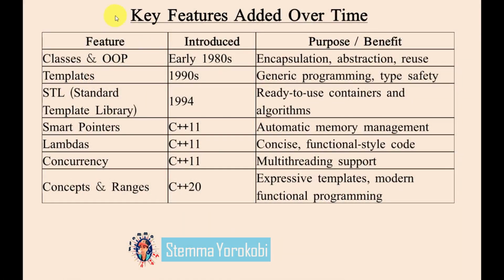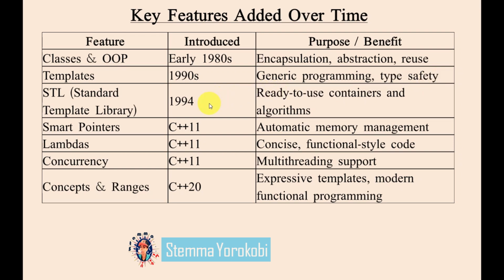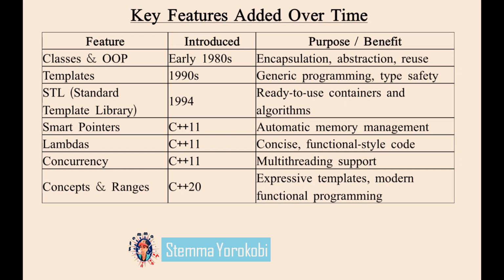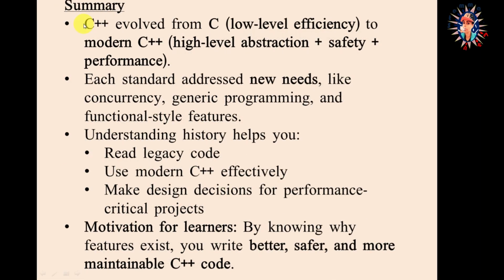Lec-2: History of C++ | C++ Tutorials for Beginners | ‪@StemmaYorokobi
Discover the fascinating journey of C++, one of the most influential and enduring programming languages in the world. In this video, we explore how C++ evolved from its origins in the late 1970s to the powerful, modern language used today in game engines, operating systems, finance, AI, embedded systems, and more.

We’ll cover:
🔹 The birth of “C with Classes” by Bjarne Stroustrup
🔹 The early features that set C++ apart
🔹 How templates and the STL changed everything
🔹 Major milestones: C++98, C++03, C++11, C++14, C++17, C++20, and C++23
🔹 Why C++ continues to thrive despite newer languages
🔹 The future of C++ and ongoing standards development

Whether you're a beginner curious about programming history or a seasoned developer wanting to revisit the roots of your favorite language, this video breaks down the evolution of C++ in a clear, engaging way.